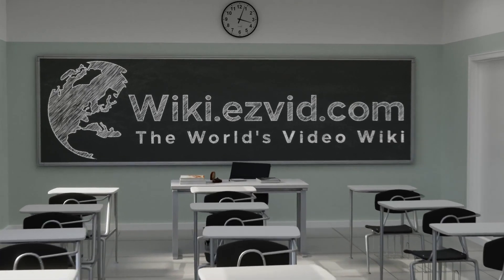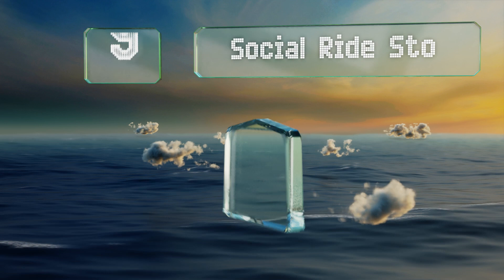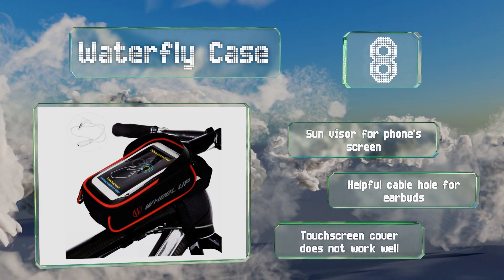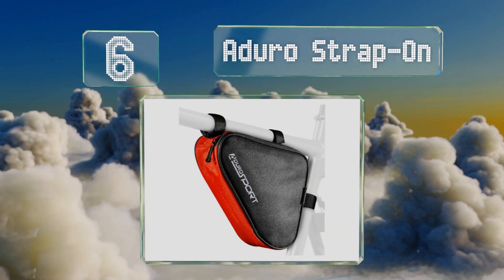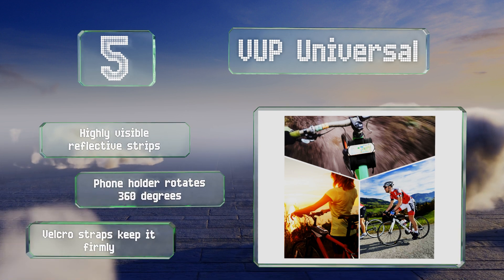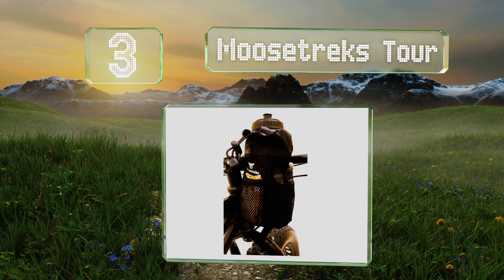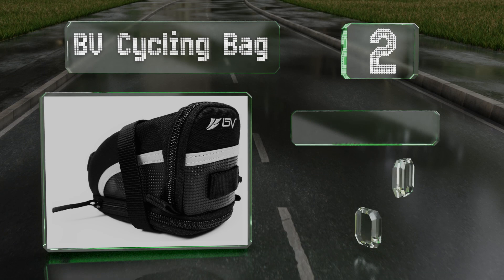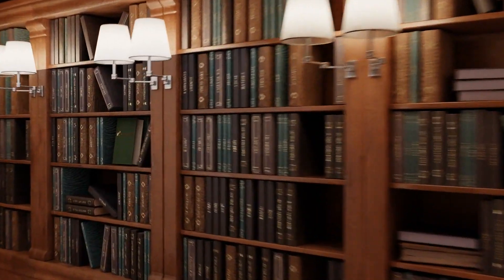10 Best Bike Pouches 2019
Our complete review, including our selection for the year's best bike pouch, is exclusively available on Ezvid Wiki.

Bike pouches included in this wiki include the flexdin frame, moosetreks tour, social ride storage, roswheel ellen, ibera triangle, waterfly case, bell stowaway, vup universal, aduro strap-on, and bv cycling bag.